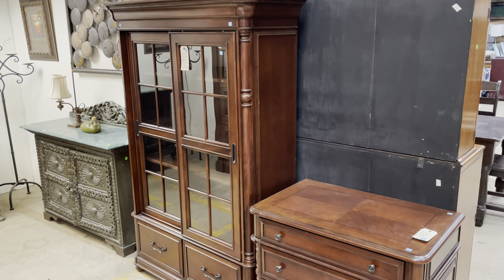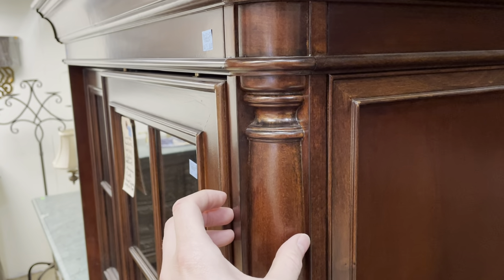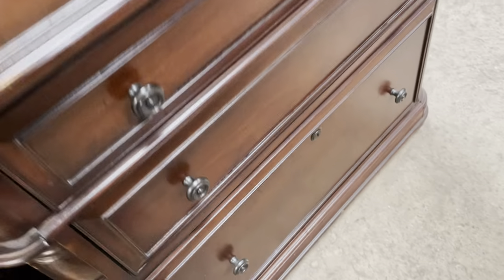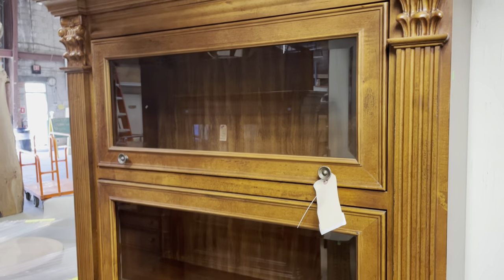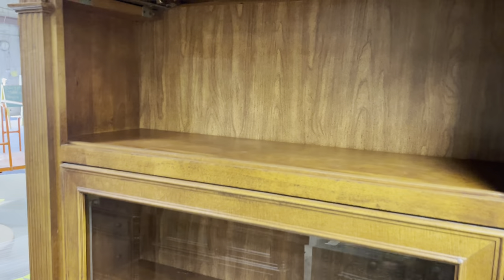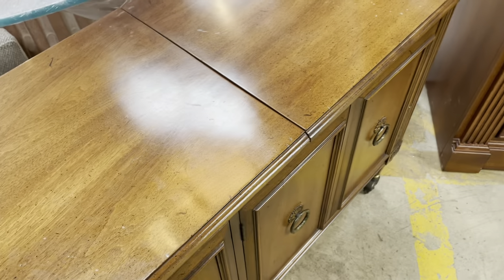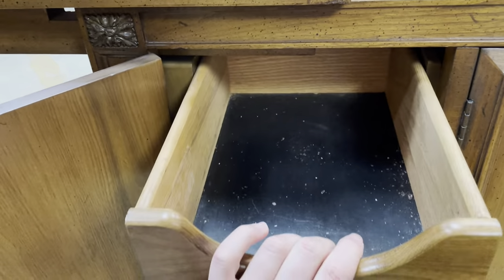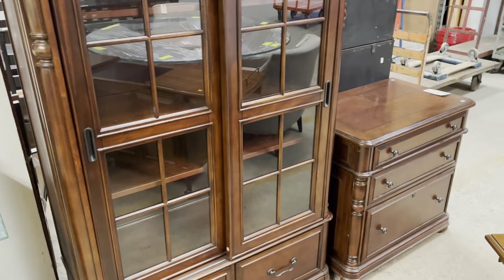Furniture that ... slides?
These beautiful pieces of salvaged furniture all have on thing in common: they all have unique sliding features. Check out a couple of library/office cabinets, a barrister bookcase, and a bar cabinet!